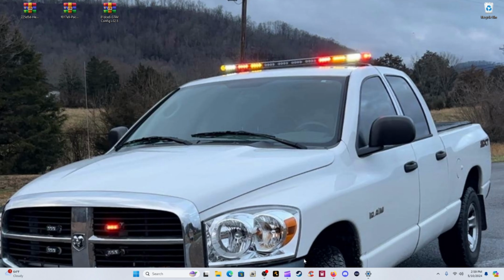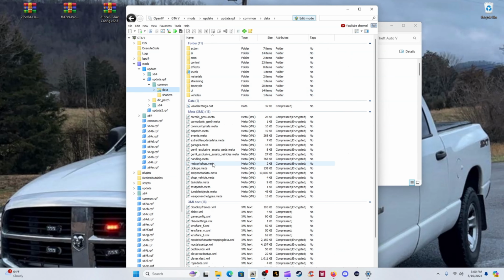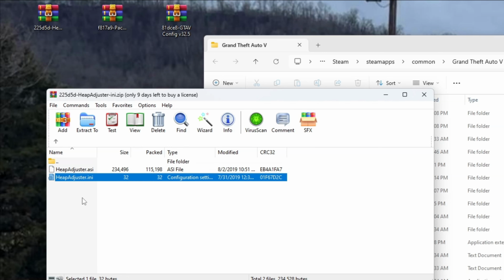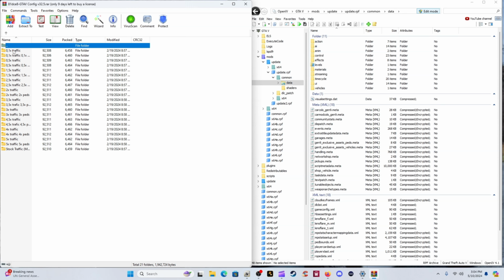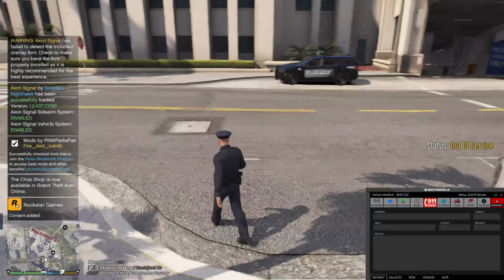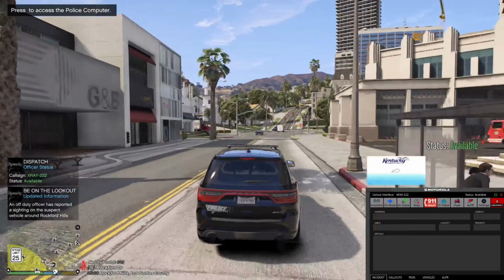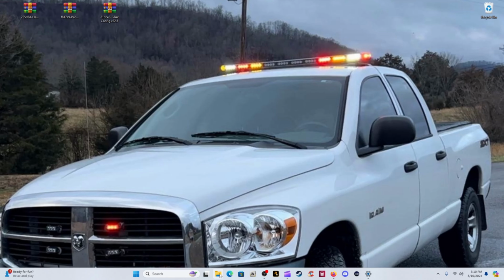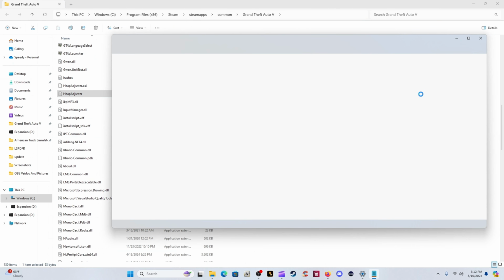video update Heap Adjuster 1.0 Pack file Limit Adjuster 1.2.1.0 and Game config V32 5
1. Heap Adjuster

2. Pack file Limit Adjuster 1.2

3. Game config V32.5